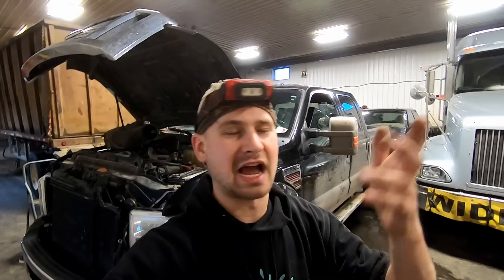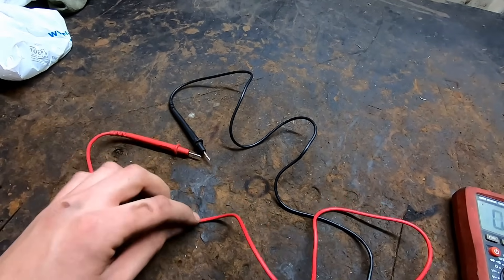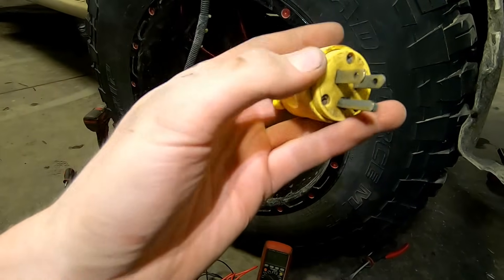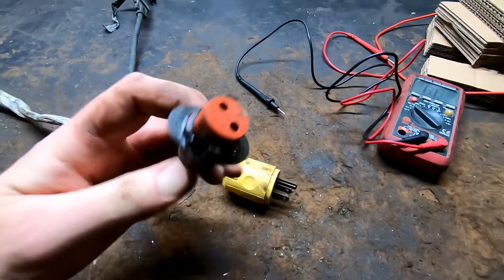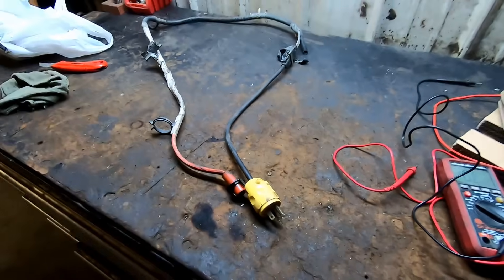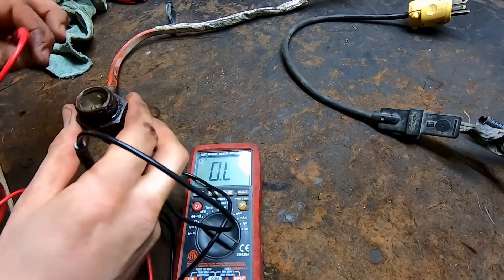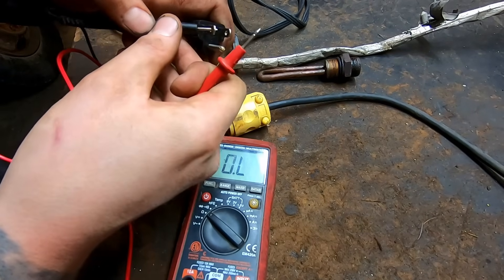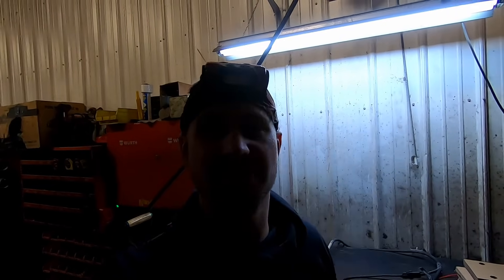How to TEST and DIAGNOSE your BLOCK HEATER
This is applicable to all makes and models of vehicles!

Also, had a brain fart during the video if you picked up on it.  To clerify:
1 ohm = 1 ohm
1 kiloohm = 1,000 ohm
1 megaohm = 1,000,000 ohm